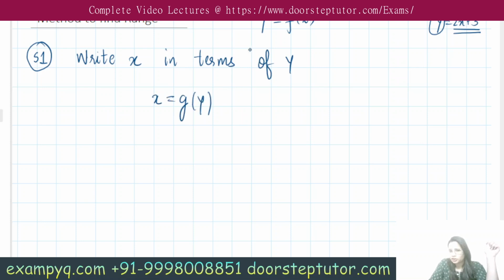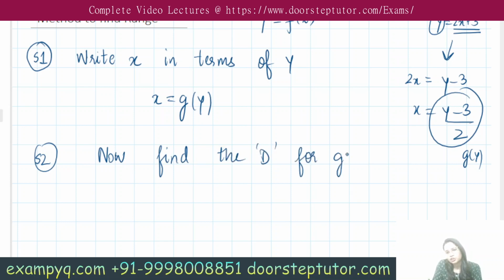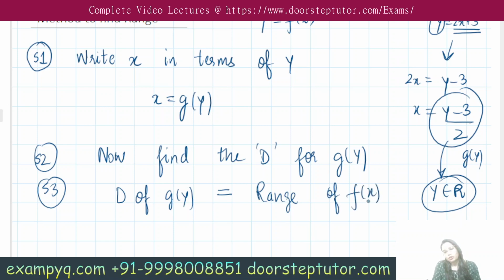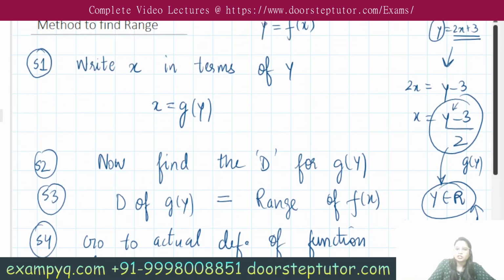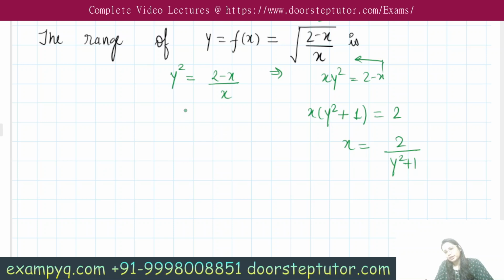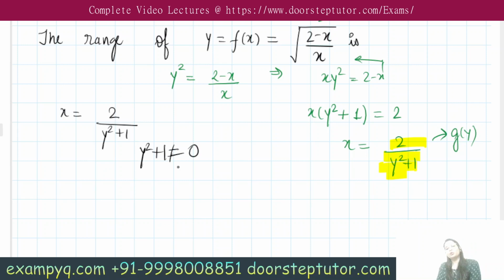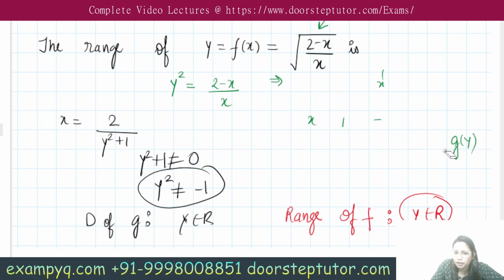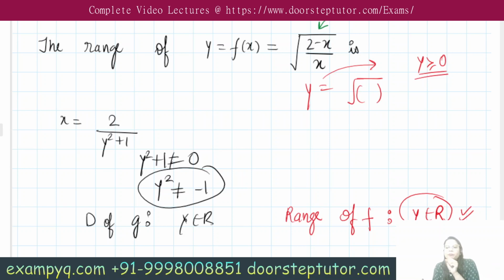Range of Function, Vertical Line Method: Mathematics - JEE | NDA | BITSAT | NEST | IISER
Chapters:
0:00 Introduction to Range of a Function
0:36 Step 1: Expressing x in Terms of y
1:13 Example Calculation (y = 2x + 3)
1:40 Step 2: Finding Domain of g(y)
2:26 Step 3: Relating Domain of g(y) to Range of f(x)
3:01 Step 4: Verifying Function Constraints

How do you systematically calculate the range of a mathematical function for competitive entrance exams? This video demonstrates the standard step-by-step process of converting y = f(x) into x = g(y) to solve for the range. Using linear functions as clear examples, it explains how finding the domain of g(y) yields the exact range of f(x). It also highlights the critical final step of checking the original definition restrictions to avoid common pitfalls. This lesson is tailored for students preparing for JEE Main, NDA, BITSAT, NEST, and IISER aptitude tests.

Questions answered in this video:
• How do you find the range of a function by expressing x in terms of y?
• What are the steps to calculate the range of a linear function for JEE and IISER exams?